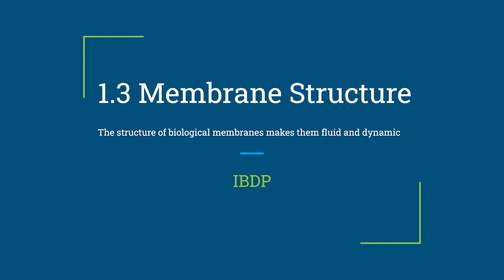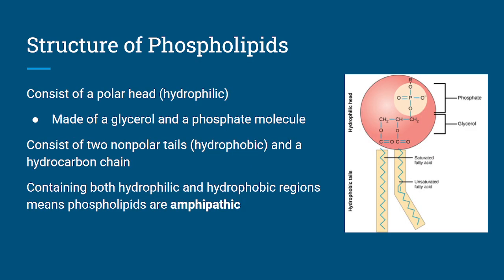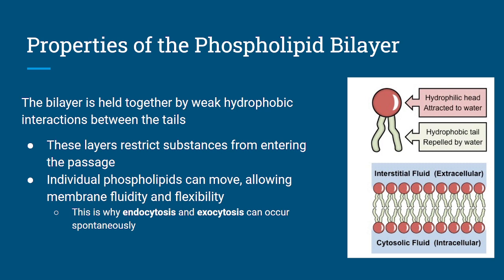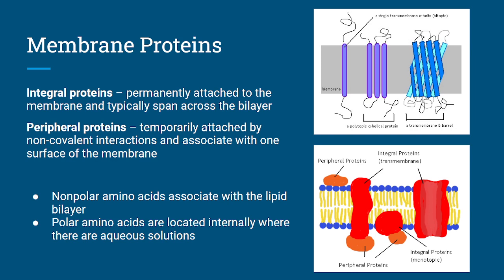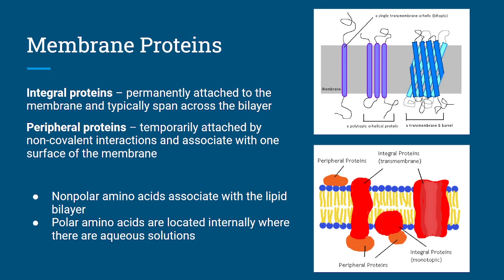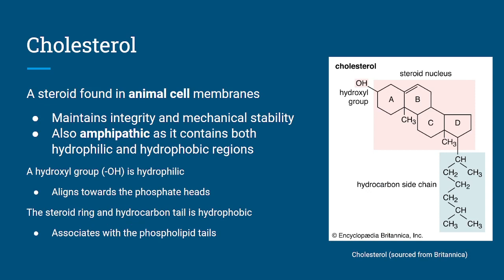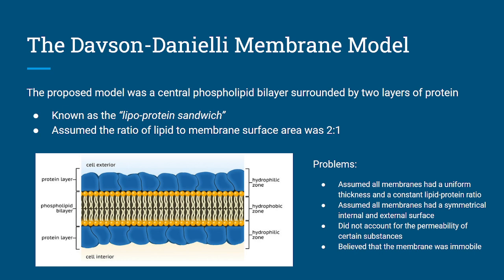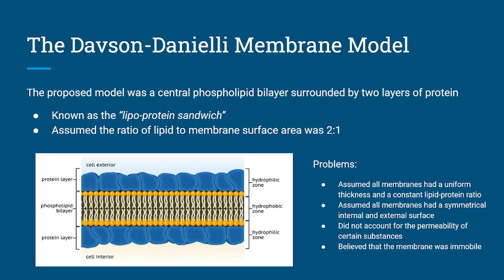1.3 Membrane Structure